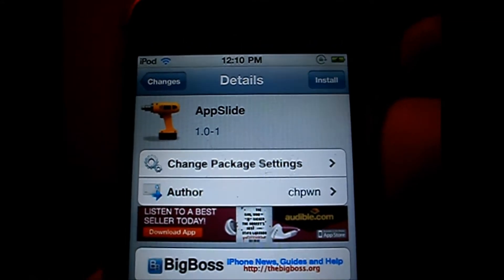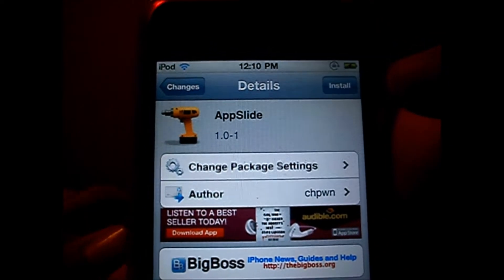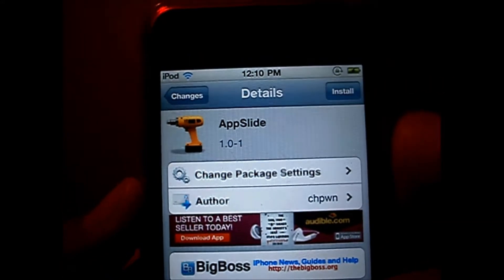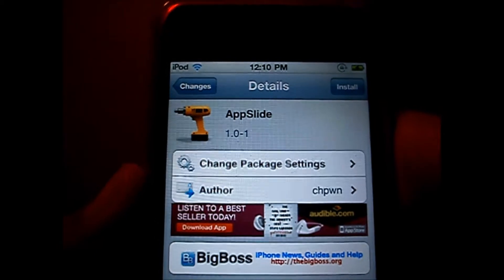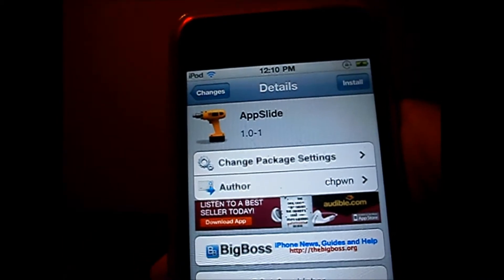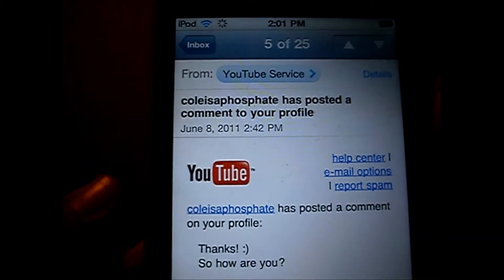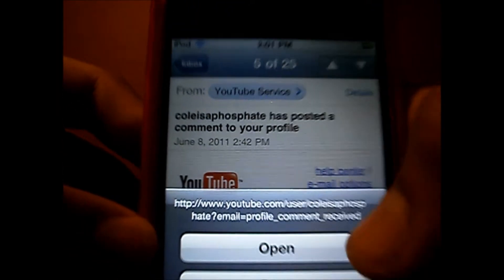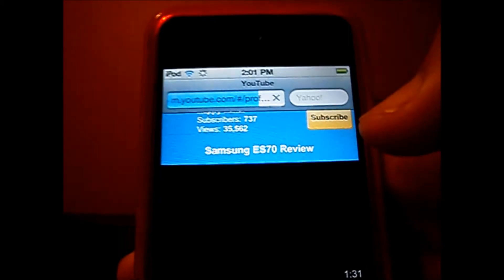How to Appslide on your iPhone, iPod Touch, iPad (Cydia Tweak)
Hey YouTube im here once again with a new quick video demonstrating and talking about the cydia tweak appslide. this cydia tweak can be purchased on cydia for free by the big boss repo. its free go on and install it now and its 10/10 tweak.